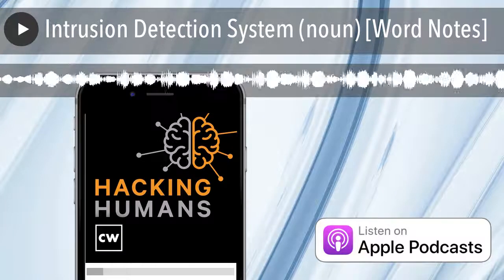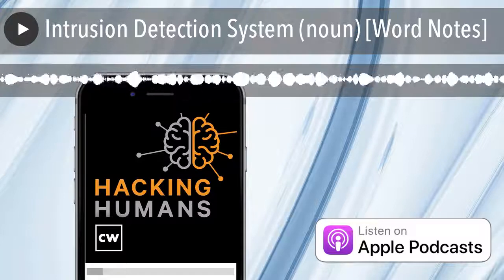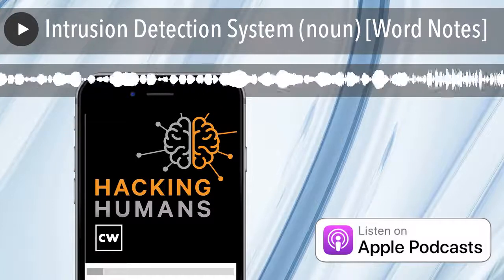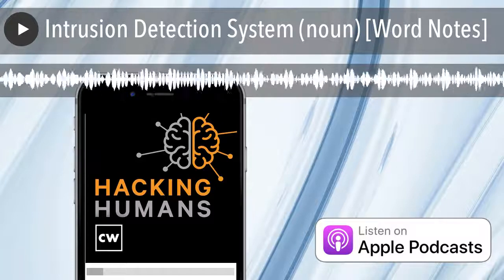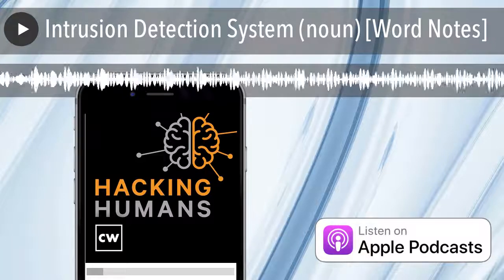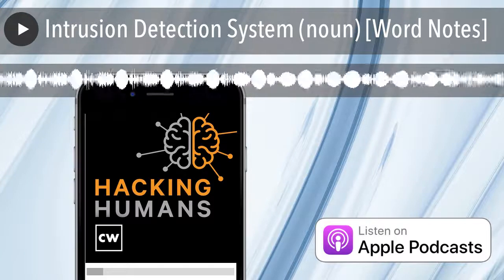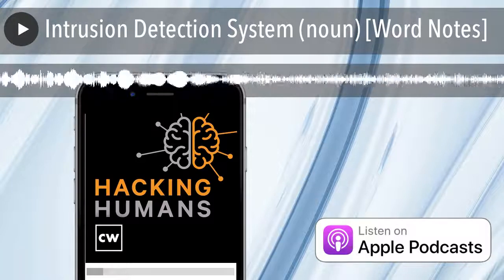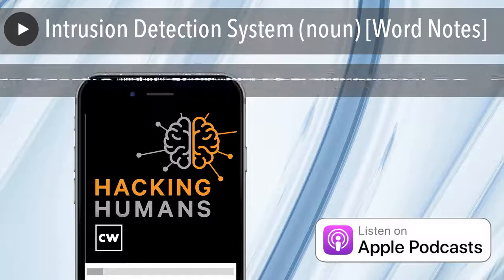Intrusion Detection System (noun) [Word Notes]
A system that monitors for malicious or unwanted activity, and either raises alerts when such activity is detected or blocks the traffic from passing to the target.

Audio reference link: “Network Intrusion Detection and Prevention - CompTIA Security+ SY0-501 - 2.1 ,” Professor Messer, uploaded 16 November, 2017